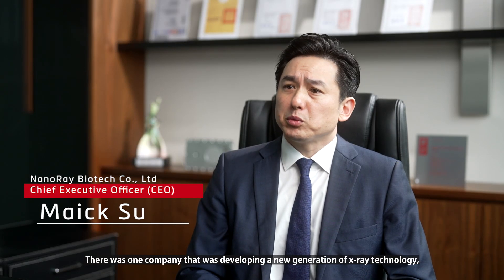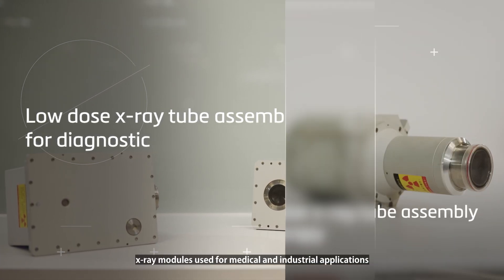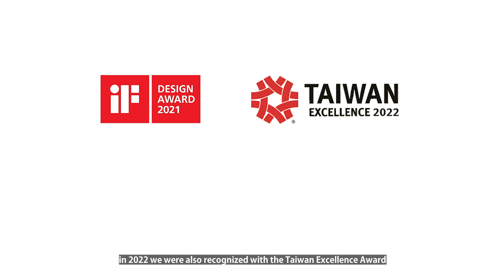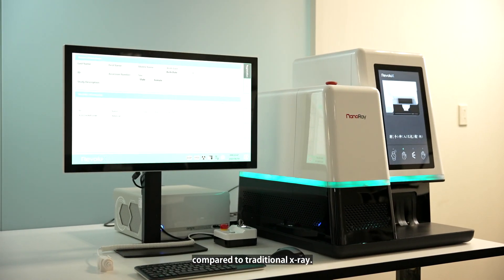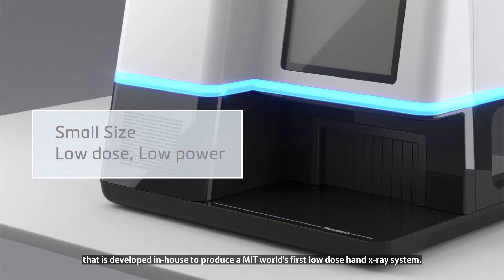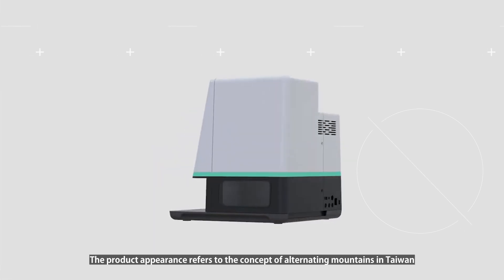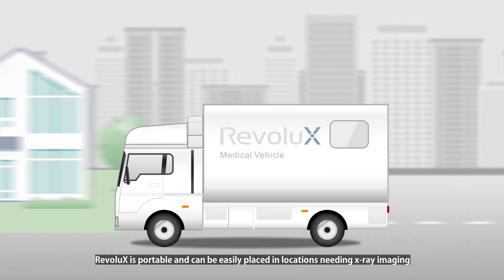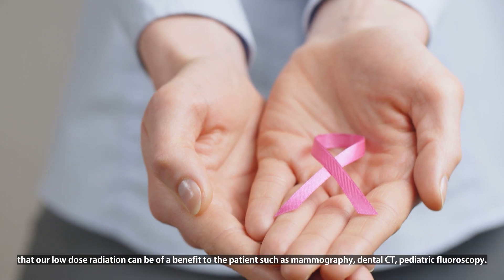NanoRay Biotech Co., Ltd.和鑫生技｜Taiwan Excellence 台灣精品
About NanoRay Biotech Co., Ltd.

NanoRay Biotech Co., Ltd. focuses on R&D and innovation of low-radiation single-energy light technology. This core technology originated from the laboratory of NanoDynamic-88 Inc. in the United States. The laboratory was established in 1988 by Dr. Frederick Seitz, President of the National Academy of Sciences, and Dr. C.G Wang, a physicist. That year, the founder of the company, Lin Henglong, was introduced by Dr. Wu Dayou, the president of the Academia Sinica.
The successful entrepreneur, Chairman Lin, has a foresight into the research results of the laboratory and the prospects for the development of potential applications. Among them, research in the field of cancer molecular therapy will benefit the health and well-being of mankind. Therefore, it is determined to transfer its technology and patents back to Taiwan, and established NanoRay Biotech Co., Ltd in 2007, dedicated to the integrated development of low-radiation single-energy light products and applications.